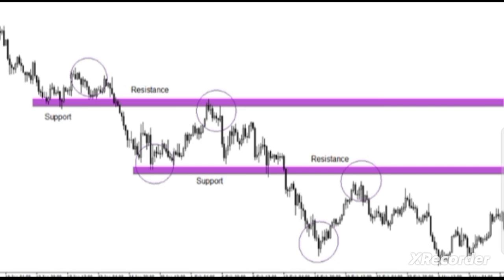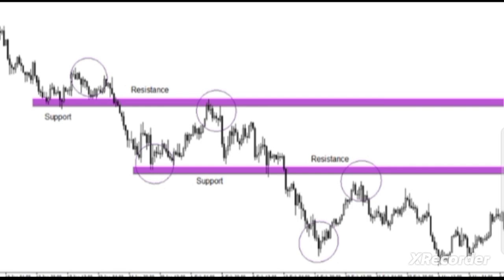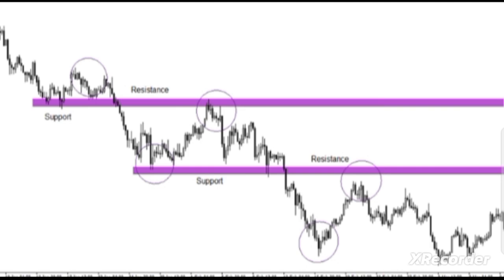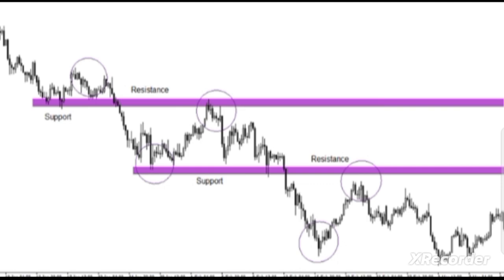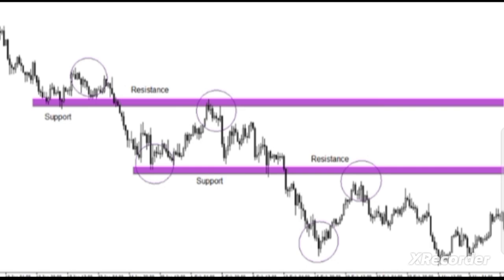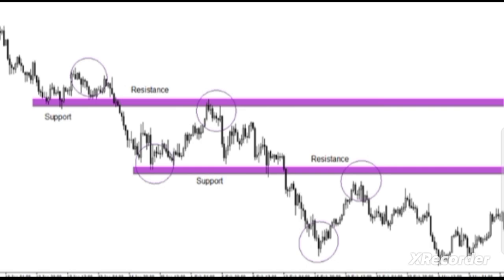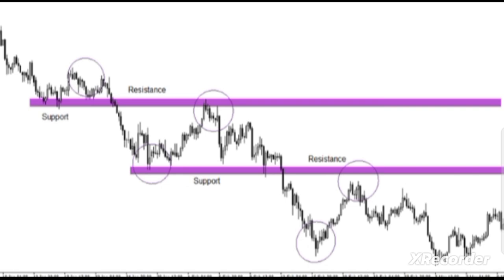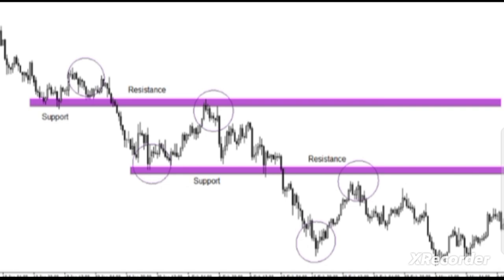March 12, 2026